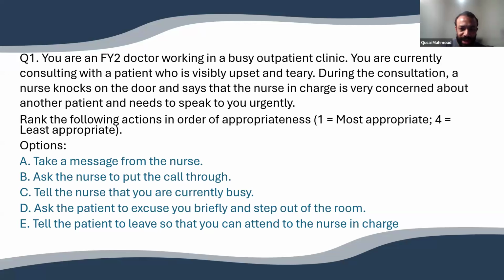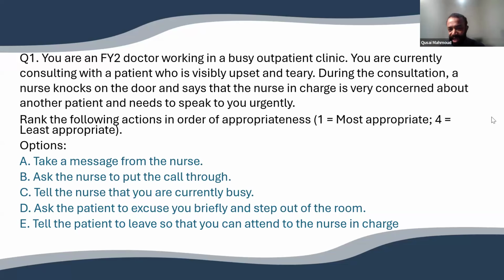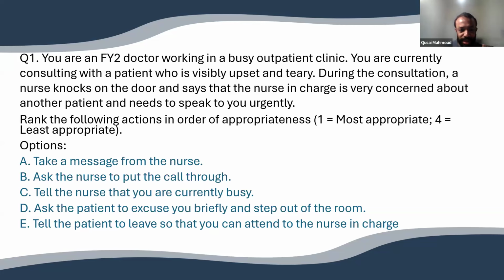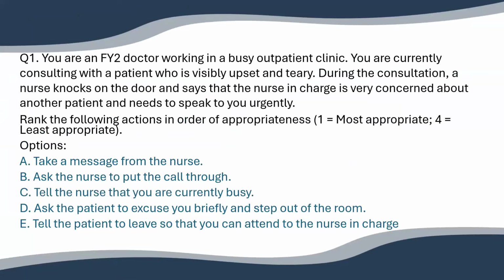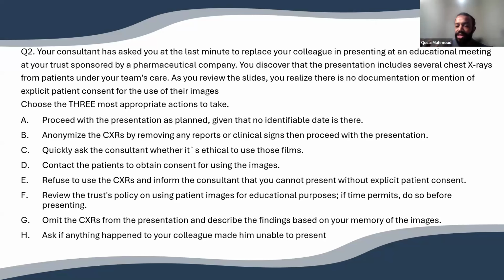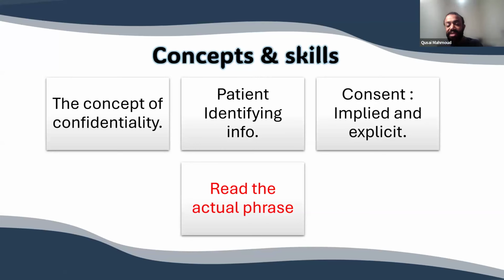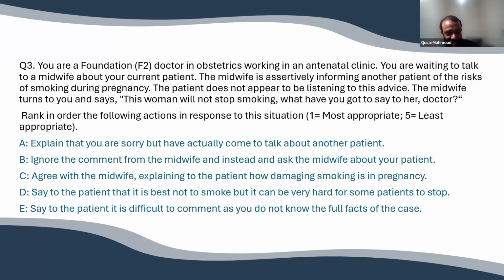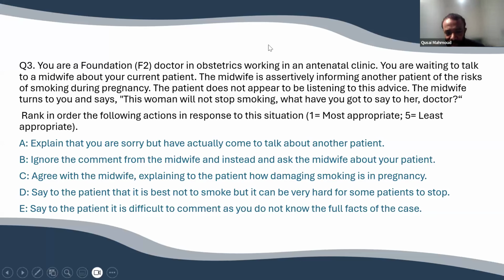SJT Final Sprint: Maximise Your Score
This guidance video reflects the personal views and experiences of the guest speaker.